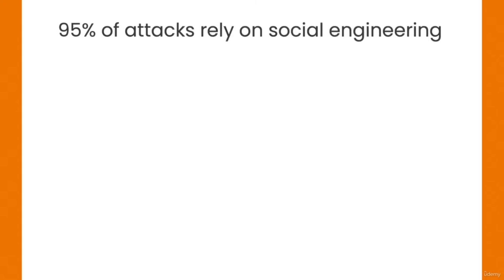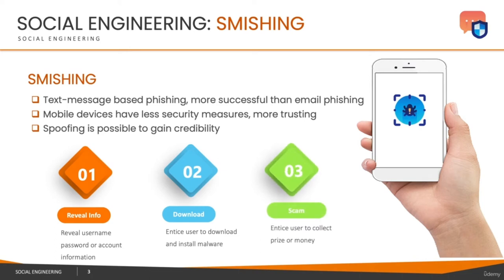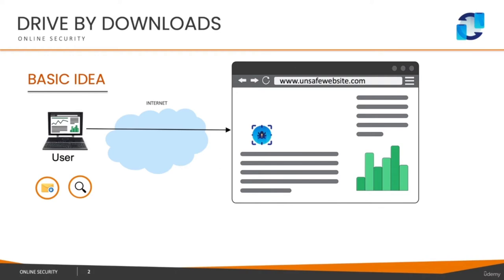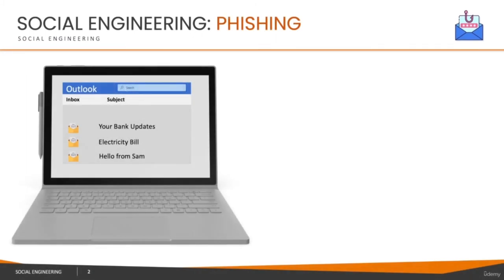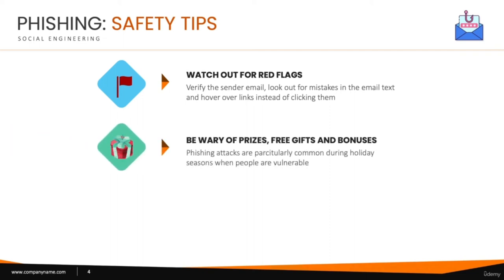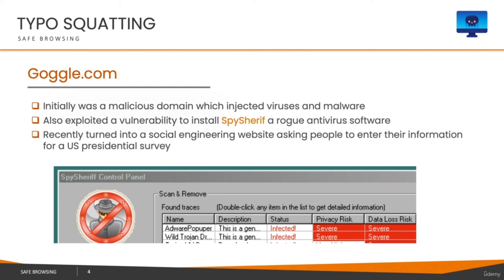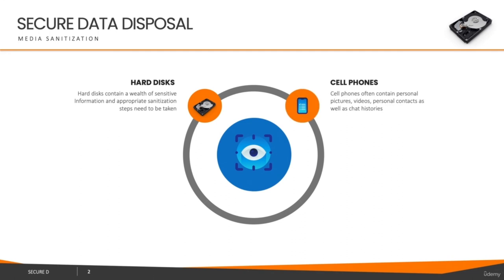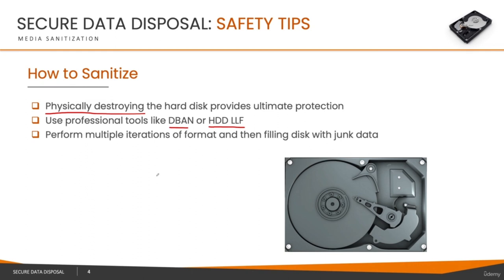Introduction to Cyber Security Awareness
Introduction to Cyber Security Awareness. Learn how to protect your privacy online as well as how to be a security aware professional who is aware about cyber threats and understands the consequences of inadvertent user actions.

You'll learn:

Stay safe and protect your privacy online
Core Security Awareness Concepts
Social Engineering including Phishing and Smishing
Secure Data Disposal: how to securely dispose personal assets

Cyber Security awareness has become critical today to preserve your privacy and security online as well as become an employee that is security aware and is able to protect the organisation to which they belong.

This course covers the following:

Domains covered:

    Social Engineering: Learn about the rapidly spreading social engineering attack via text messages as well well as the more traditional phishing attacks. Learn how to detect smishing messages and phishing emails and what are the precautions that you can take to protect yourself

    Secure Data Disposal: Learn why simply discarding hard disk drives or laptops can have serious consequences. Explore data remanence and how attackers can recover information from your devices using forensic tools. Learn some safety tips on securely discarding these assets

    Online Security: Explore how visiting unsafe websites can lead to malware infestation and how drive-by-downloads work. Watch cross-site scripting attack in action and learn how you can make your online journey safe and secure

    Quiz: Test the concepts that you have learned

Who this course is for:

    People interested in Cyber Security Awareness